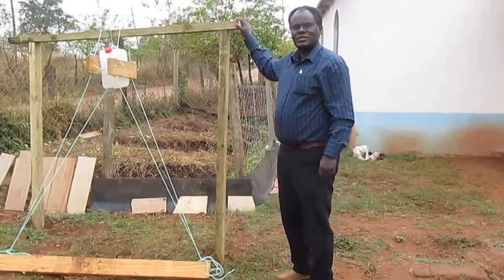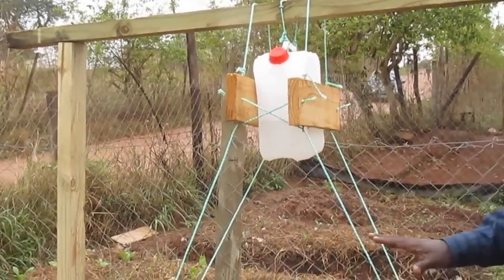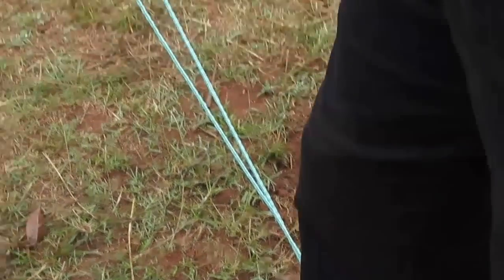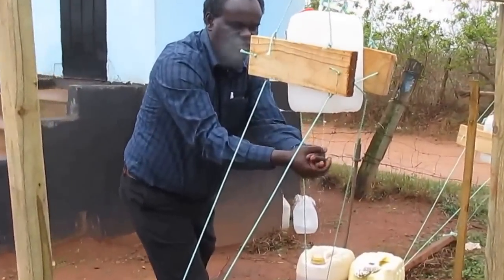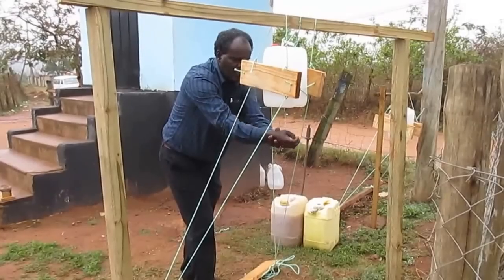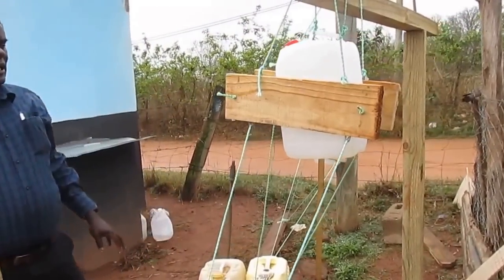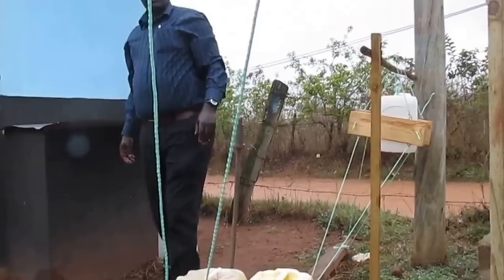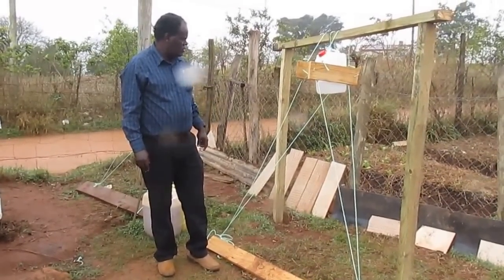Press Tap: A simple Hand washing facility